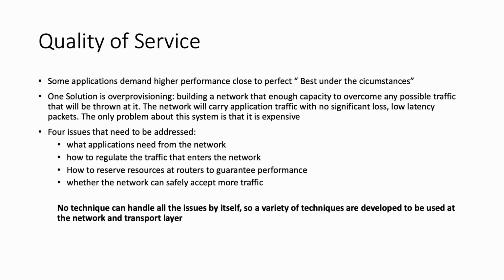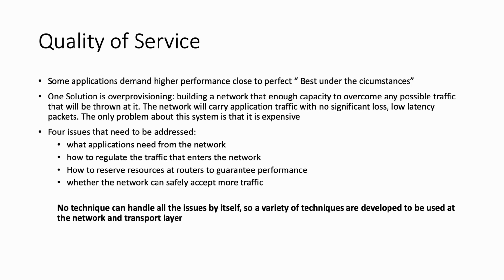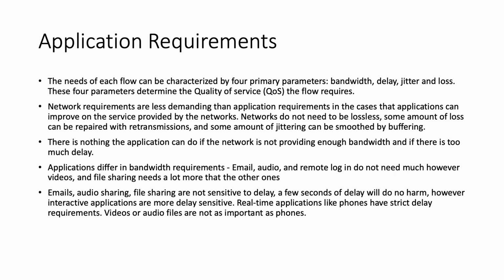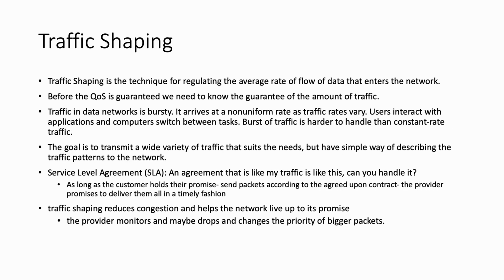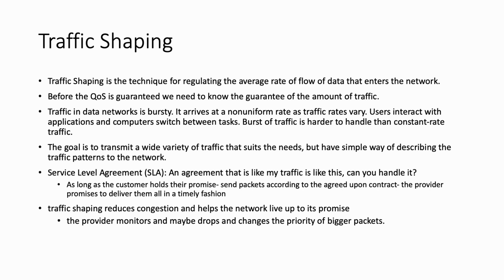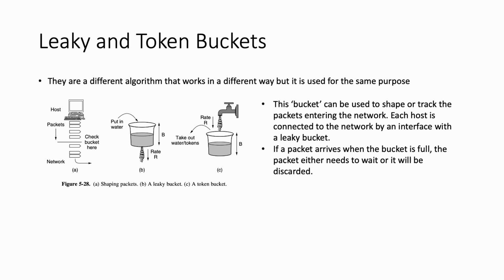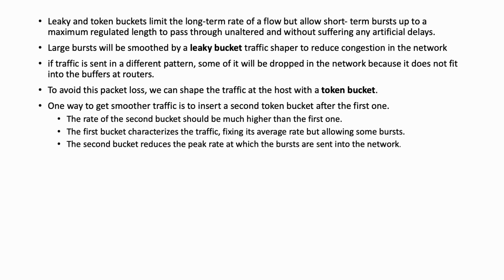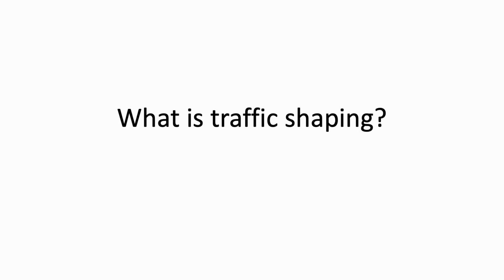video_Ch5.3_5.5_05_NETWORK_LAYER_QualityOfService_02